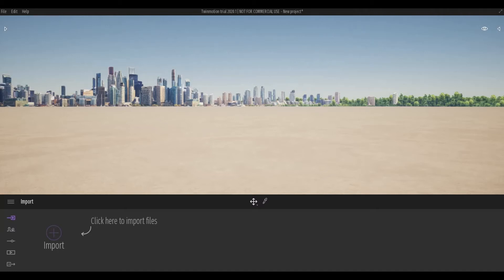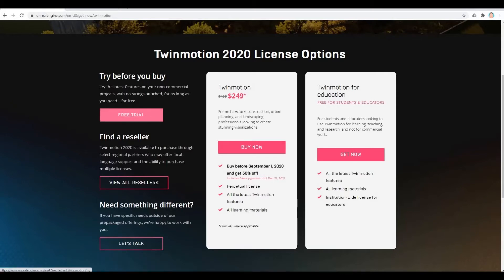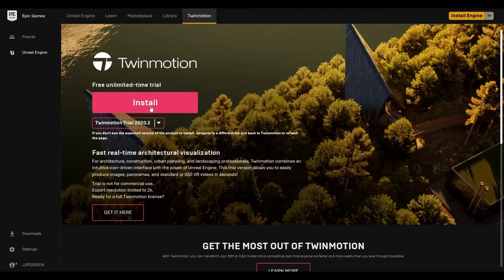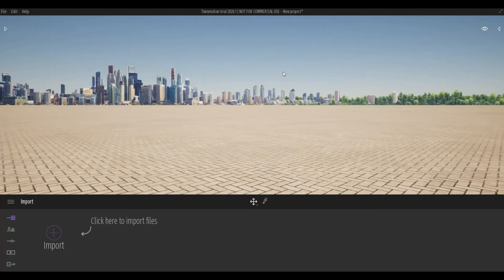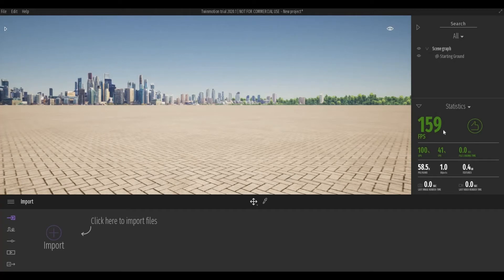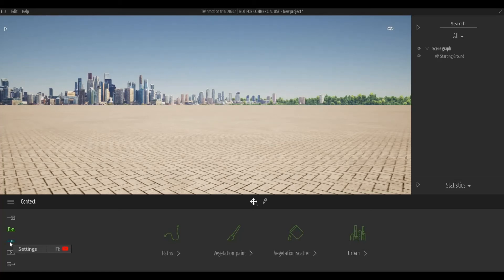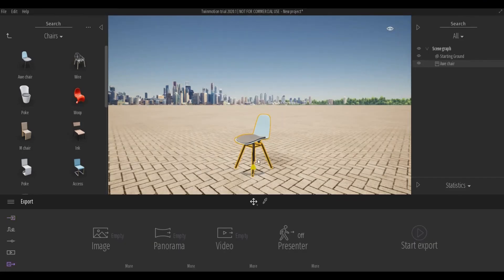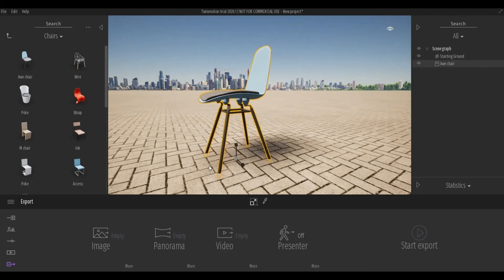Twinmotion Tutorials for Beginners | Part 1 | Introduction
In this video we are going to talk about Twinmotion and where to download and install the program. We are also going to check out the navigation and location of the tools inside Twinmotion.

Additional Tags: arch core designs, ac designs, autocad, revit,CAD, twinmotion, tutorials, autocad tutorials, revit tutorials, twinmotion tutorials, architecture, family, Revit family, how to model in revit,  autodesk, tips and tricks, CAD model, autocad tutorial for beginner, revit tutorial for beginner, twinmotion tutorial for beginner, autocad tips and tricks, revit tips and tricks, twinmotion tips and tricks, parametric family, adaptive family, twinmotion rendering, revit rendering, twinmotion walkthrough, house design, speed build,